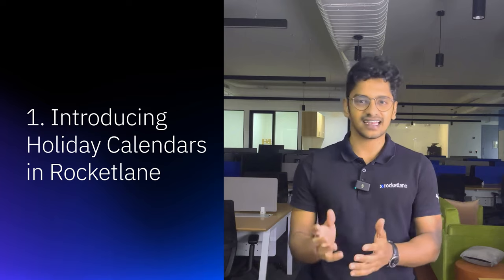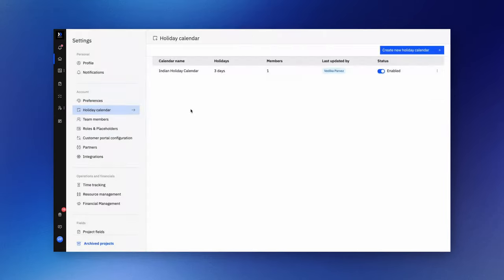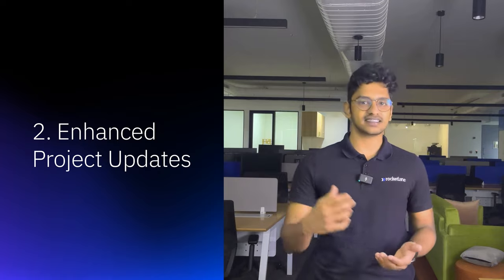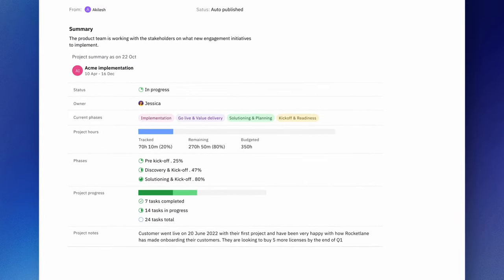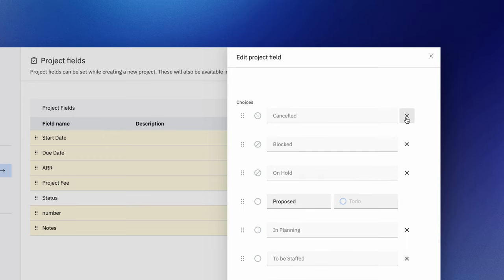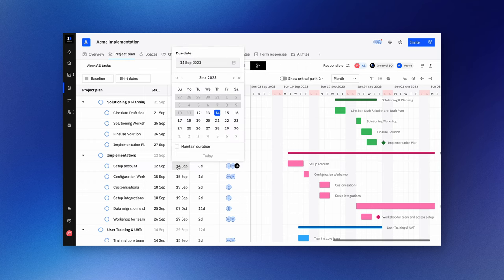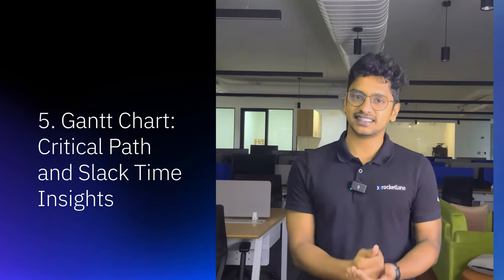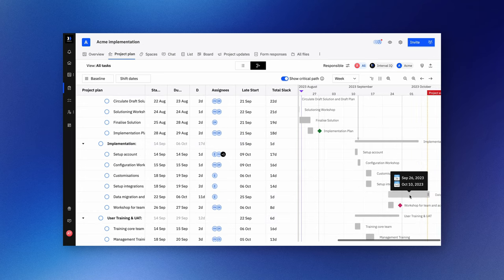What's New in Rocketlane - August 2023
August was a huge month at Rocketlane HQ. Apart from our HUGE announcement (check the link below to know what we’re talking about), we also made a bunch of cool updates to our platform. Here are the highlights:

1. Introducing Holiday Calendars on Rocketlane
2. Project updates are now way more insightful with the Project Summary Card
3. Customize Project Status fields to your preference
4. Gantt chart feature to adjust task details directly within the timeline view
5. Gantt chart feature to view Critical Path and Slack Time insights